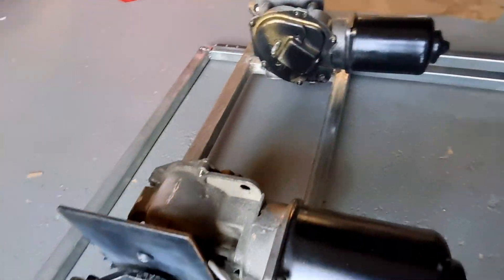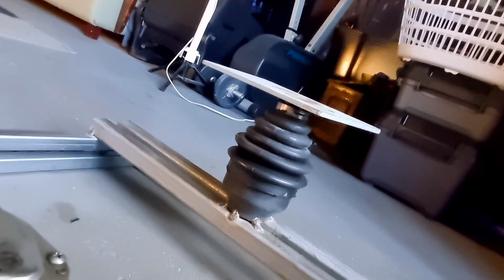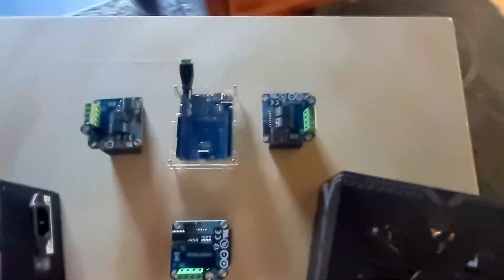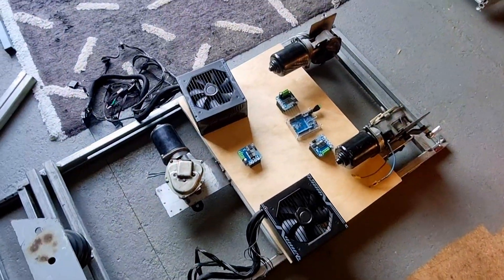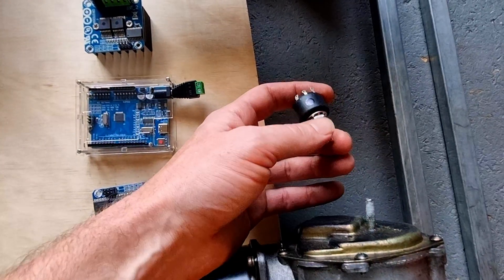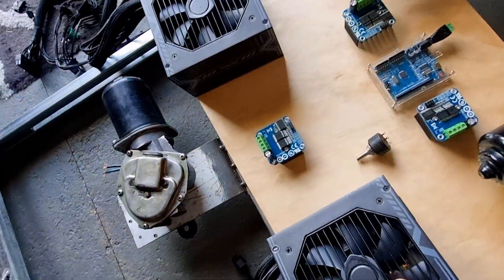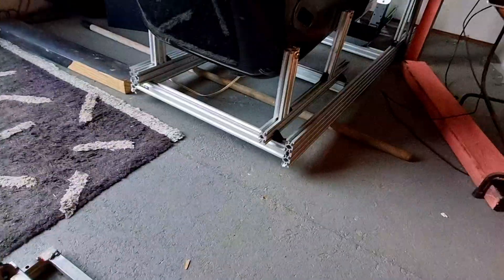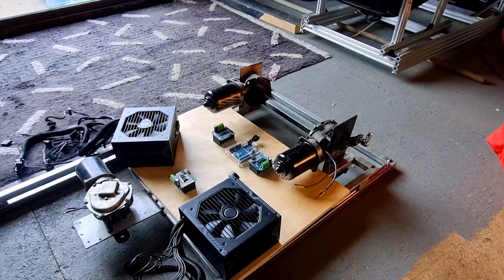EP:1 How to Build a 3DOF Platform with These Simple Steps.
In this video, I’ll show you how to build your own 3DOF motion platform for a fraction of the cost of commercial setups. Don’t fall into the trap of spending thousands on sim racing gear – with some planning and DIY effort, you can experience realistic motion, pitch, roll, and traction loss without breaking the bank!

🛠️ What You'll Learn:

Full breakdown of my DIY 3DOF motion rig build

Motion system wiring & setup

How it compares to expensive factory-built motion platforms

Tips to maximize immersion on a budget

🎮 Whether you're a beginner or a seasoned sim racer, this build will elevate your racing experience and save you serious money.

👇 Drop your questions or share your own DIY build ideas in the comments!